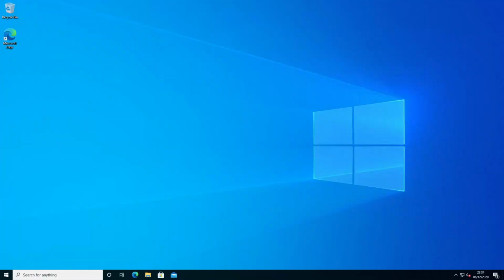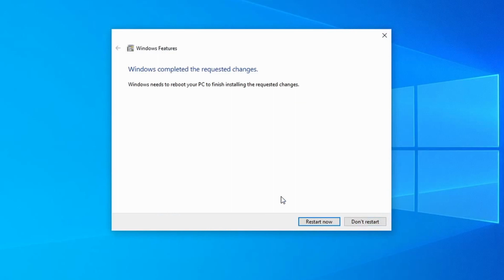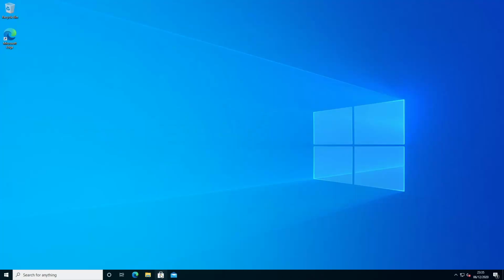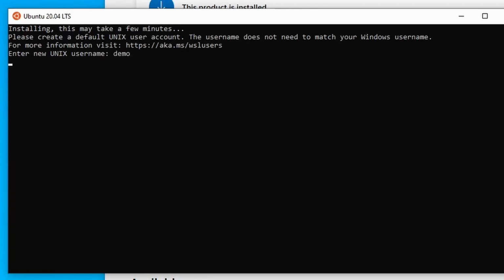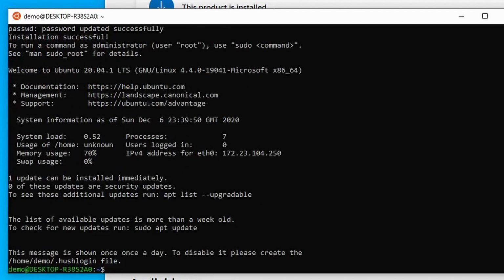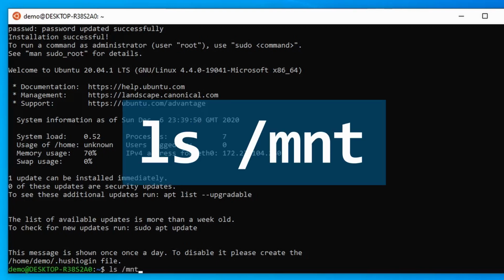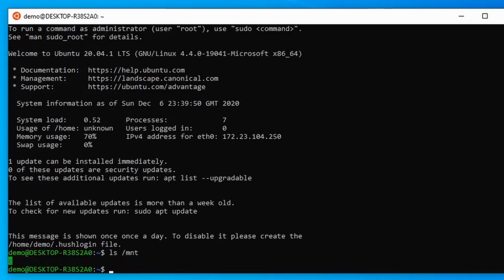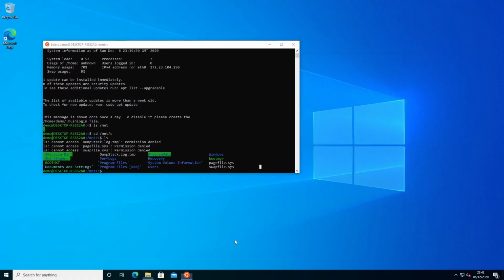Running Linux on Windows Shouldn't Be This EASY!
Learn to set up Windows Subsystem for Linux in under 3 minutes.

I'm Elliott, a software engineer, and I'm here to share with you some of things I've learned that have helped me to become a better developer.